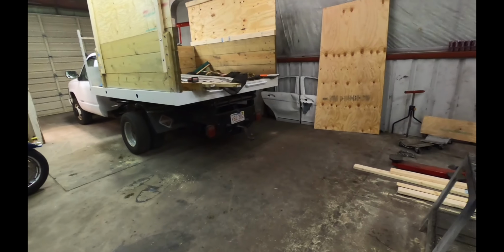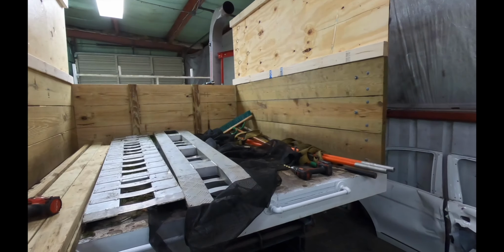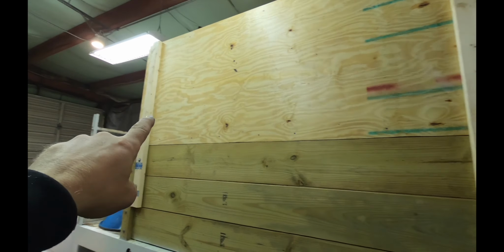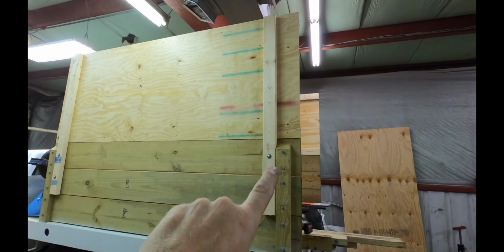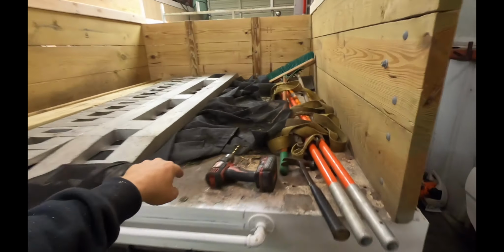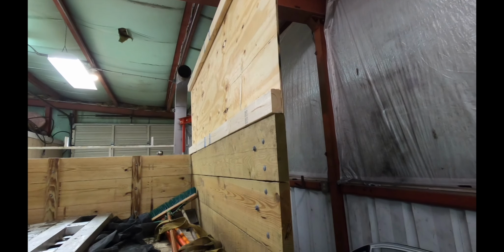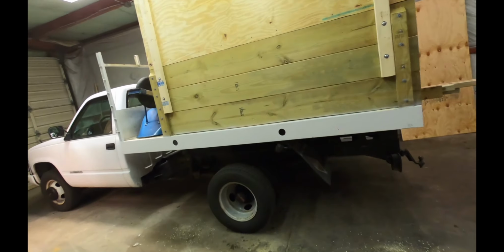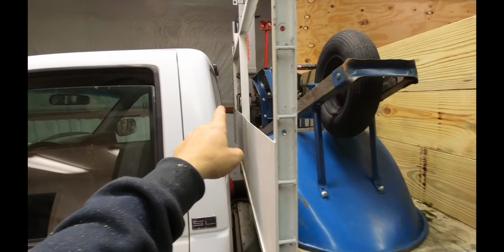Building Debris/Leaf Loader Box On Dump Truck Time Lapse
This was a fun video to edit and make... A real test for my new 14" M1 Max MacBook Pro with over 3500 4k images to make the time lapse. I reduced down to 2k hopefully the quality comes out good for viewing